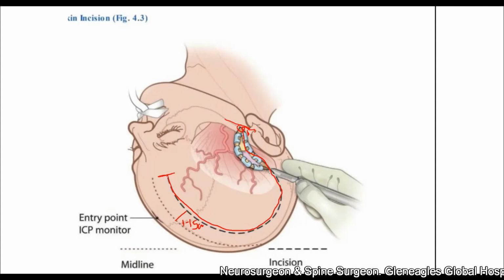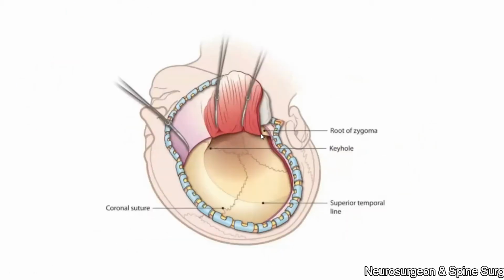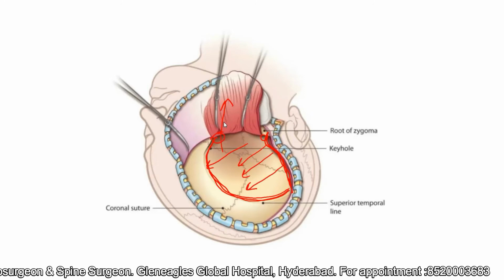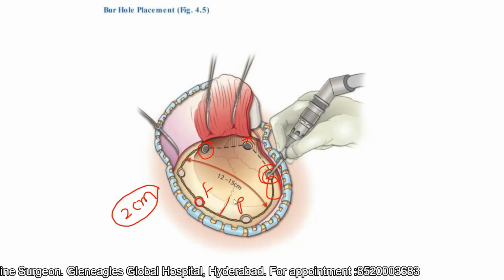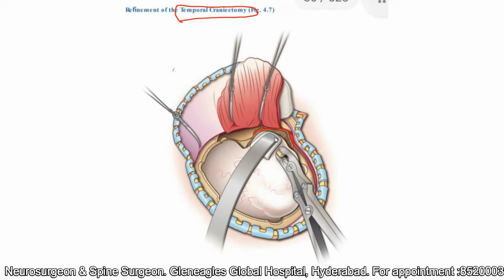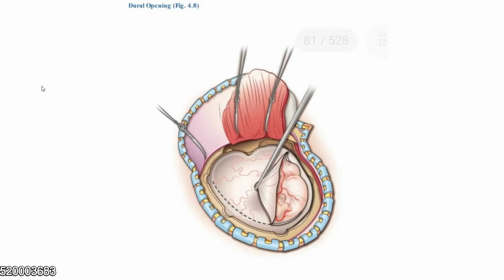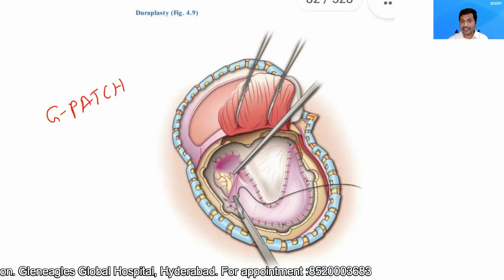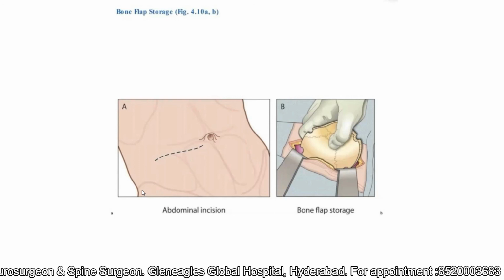complication avoidance in decompressive craniectomy